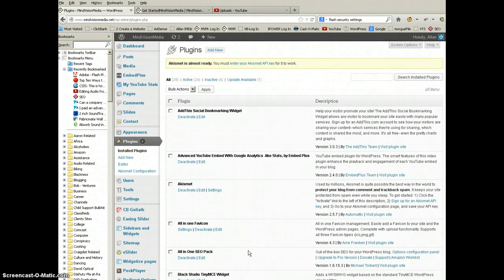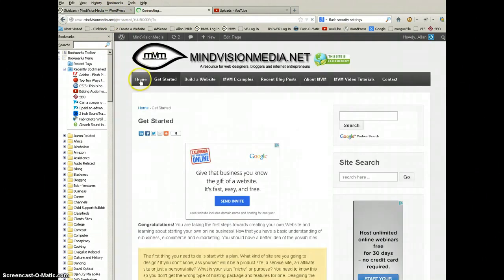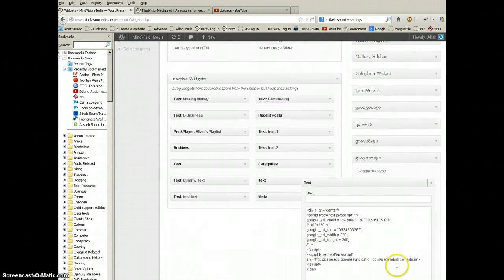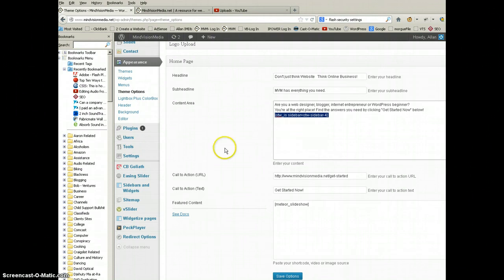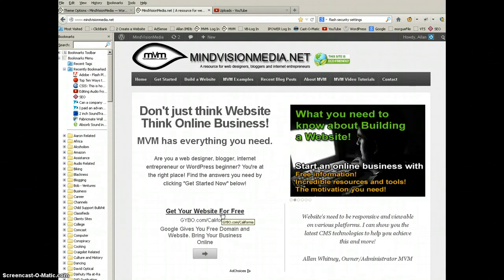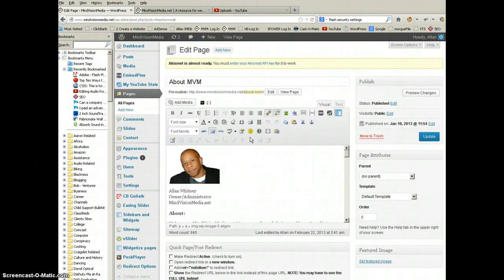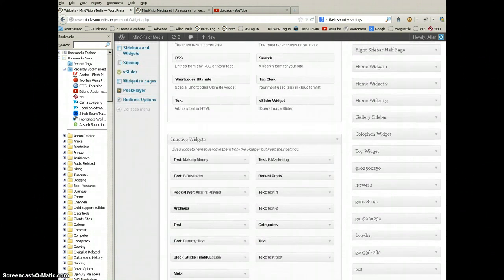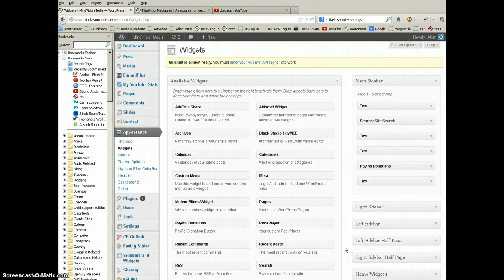WordPress Sidebars and Widgets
Brief tutorial on how to use WordPress Plugins TinyMCE and Sidebars and Widgets to add any type of content anywhere on your pages or posts.

- Get your Responsive Theme "Area" map. It explains the different areas referenced inside the Responsive Theme from ThemeID, a great reference tool to help you learn your way around inside the Responsive Theme!!: